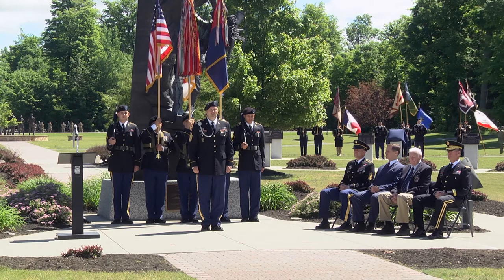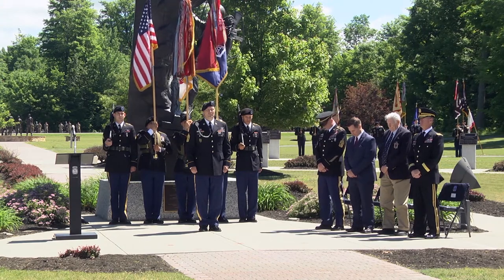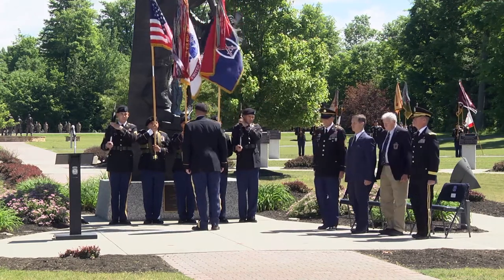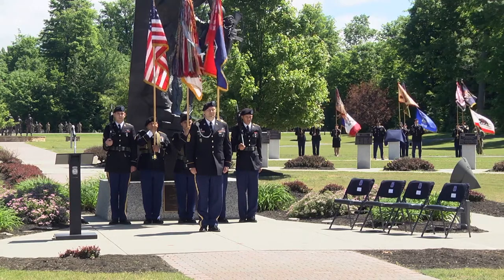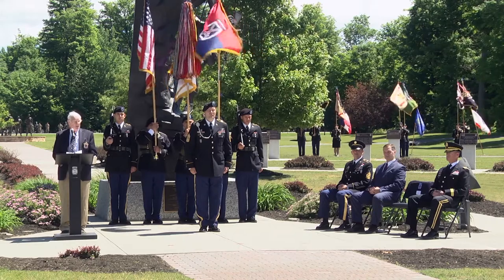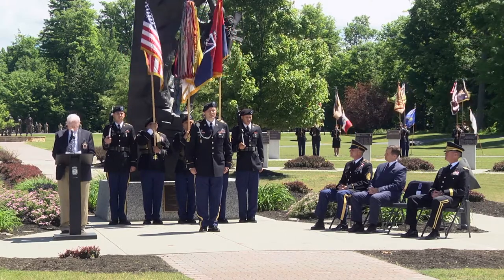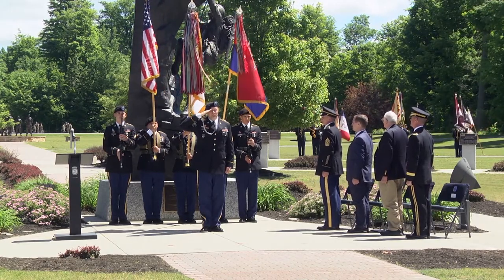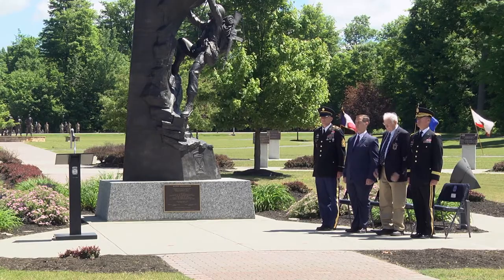Annual Mountain Remembrance Ceremony 19 June 2018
The Annual Remembrance ceremony is a time for the 10th Mountain Division to reflect and remember those who have fallen from within our ranks. It is a somber day here on Fort Drum as we honor those who have made the ultimate sacrifice.

Climb to Glory!